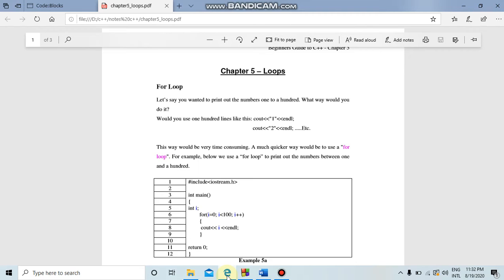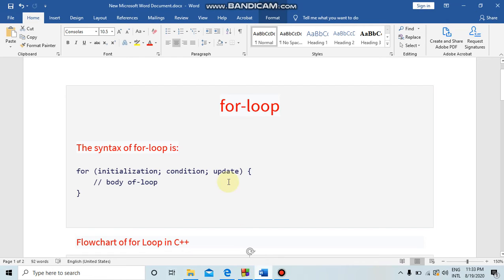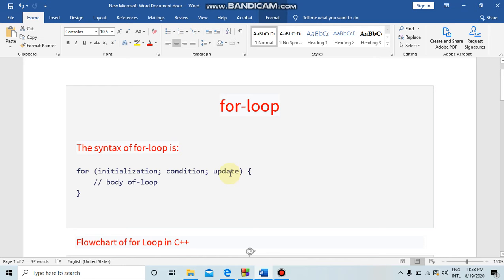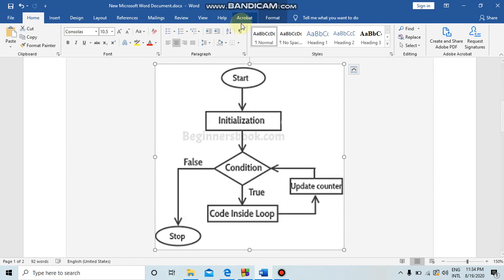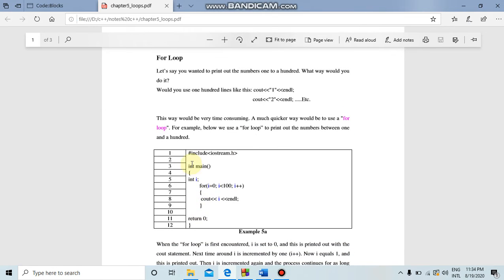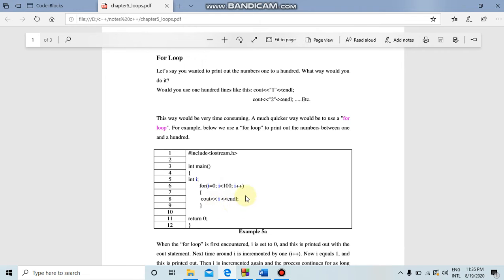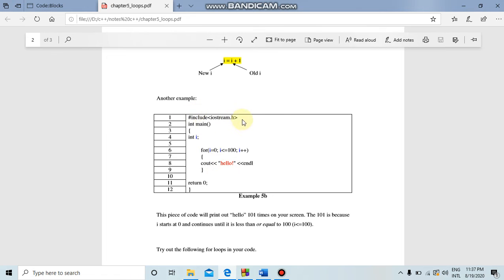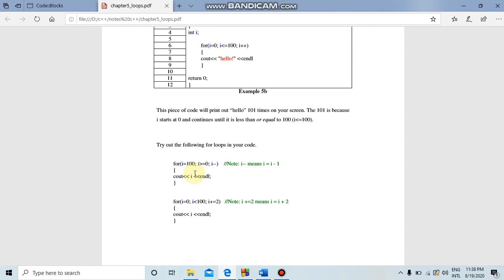intoduction to for loop in C++